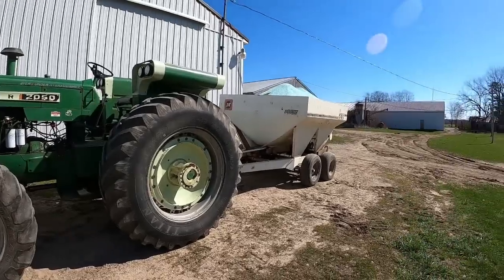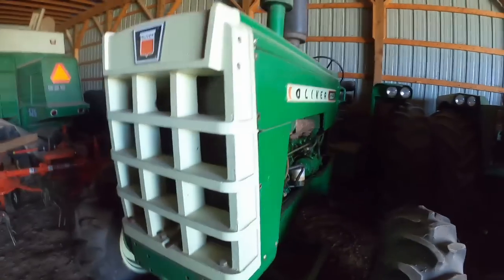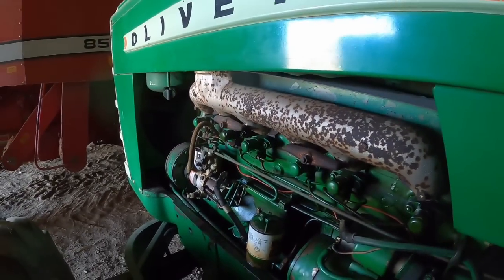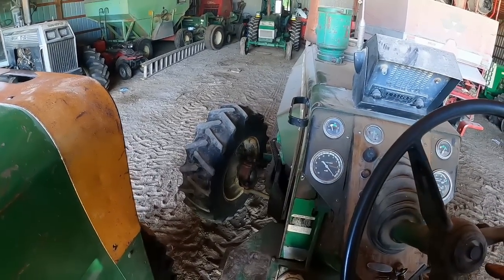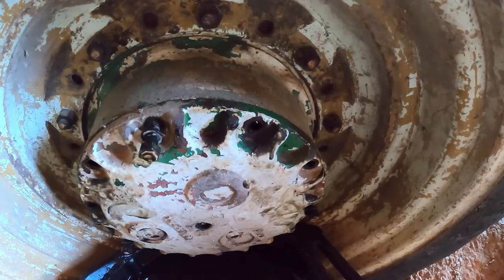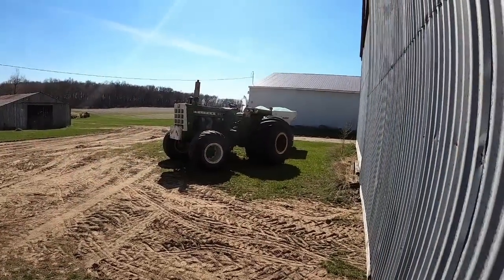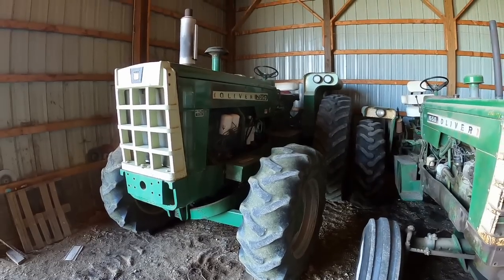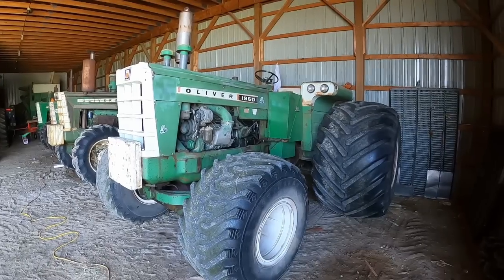BREAKING the FINEST in FARM MACHINERY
It was a beautiful day to spread nitrogen fertilizer on my wheat crop, what could possibly go wrong? wait, we're talking about farming here. I was going to switch tractors between loads, but that plan rapidly degraded into tears. So which Olivers ran and which ones are now on the sick and injured list?  Watch all the way through and keep a tally!
Turn the volume to 11 to get the full effect of the 478 Hercules and 4-53 Detroit Diesel 2 stoke music.